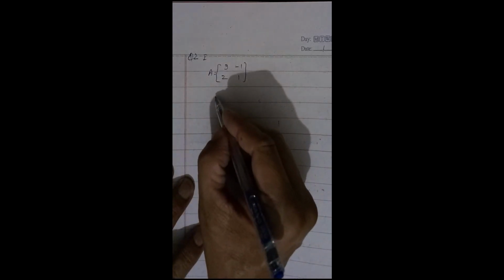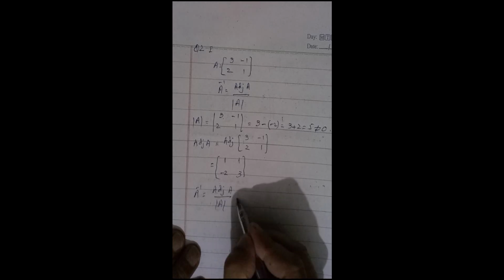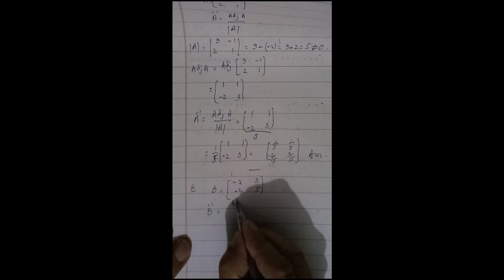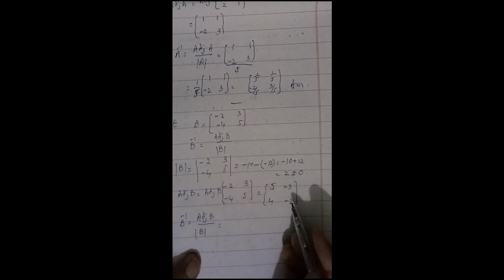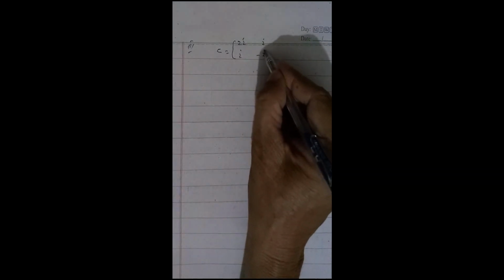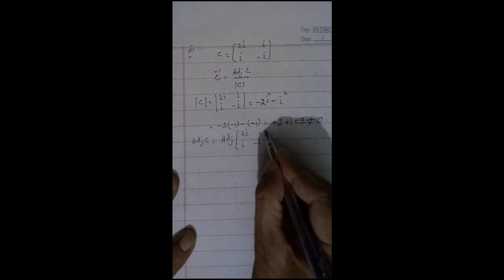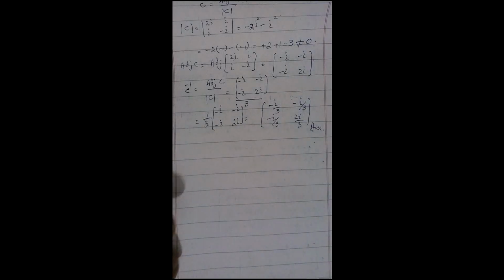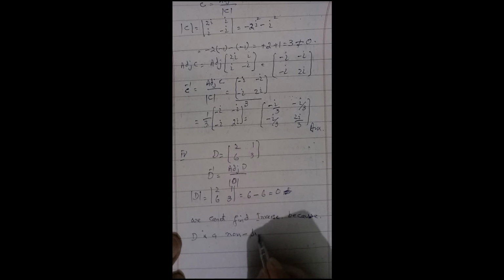Mathematics Ex 3.2 Q 2 | PTB 1st Year | Matrices and Determinants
AOA Students,
In this video we will able to solve the inverse of any 2-by-2 matrix